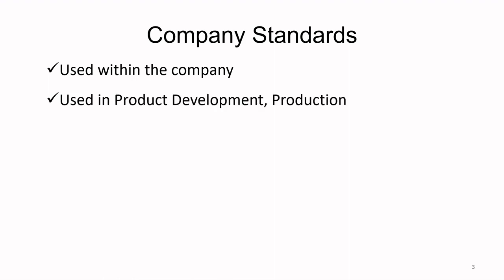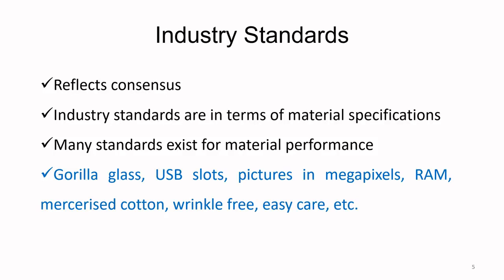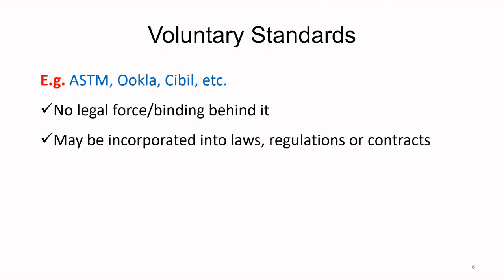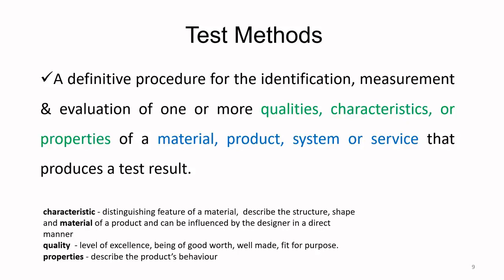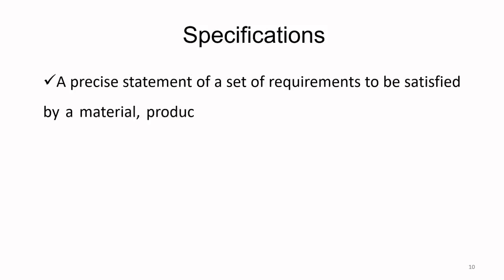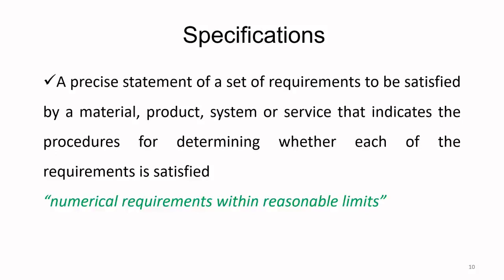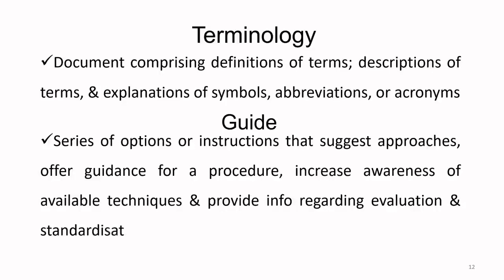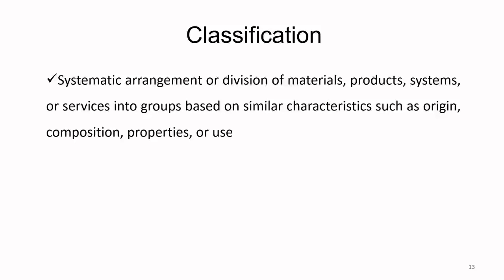FM&PMM, S-12, Part 2 of 5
Standards & Specifications